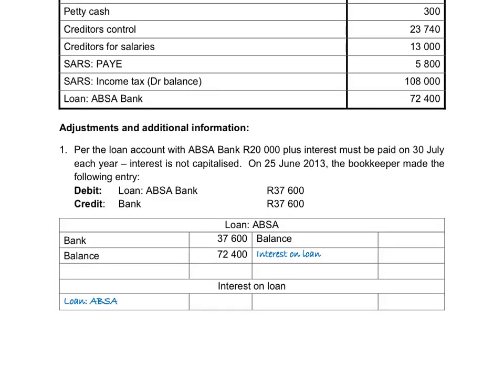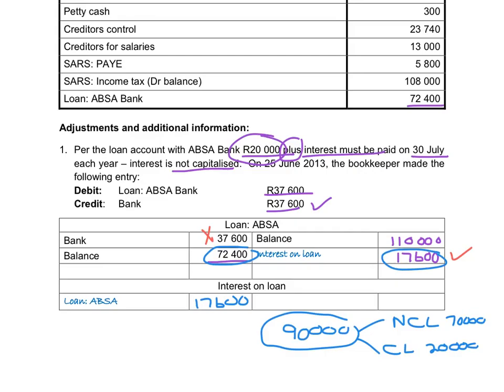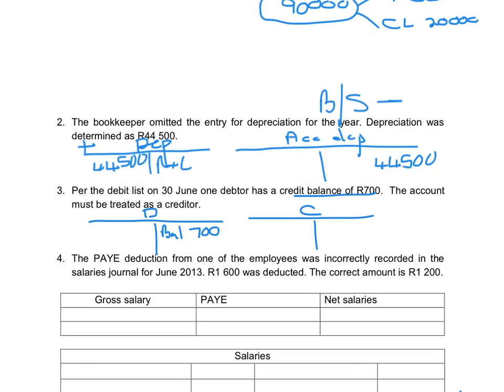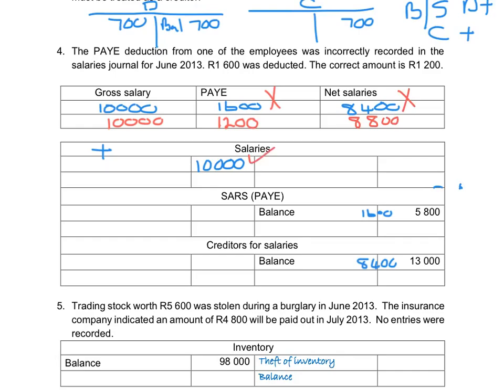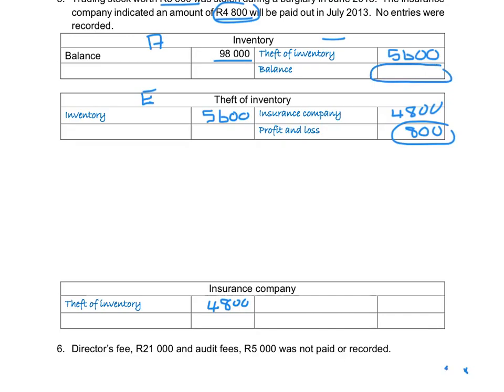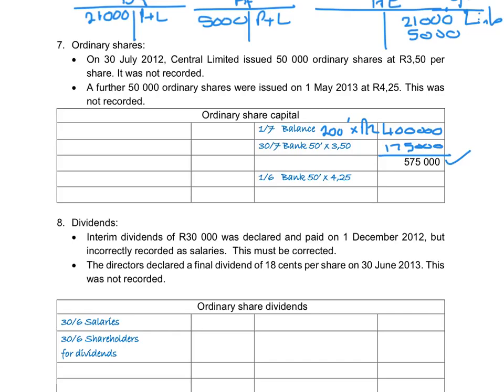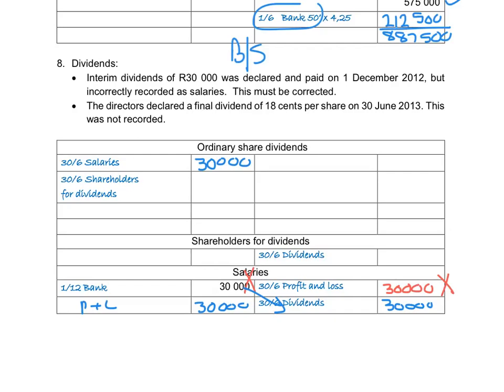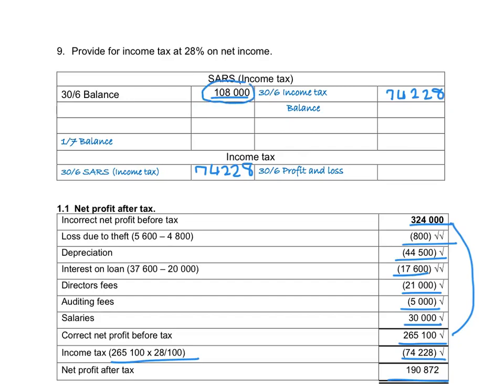35. Companies Test - Central Limited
35. Companies Test - Central Limited